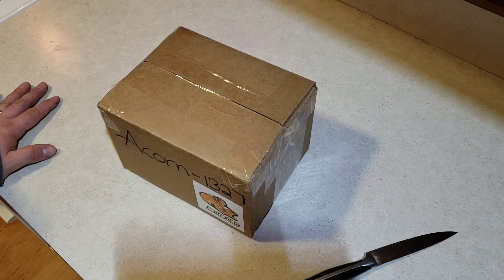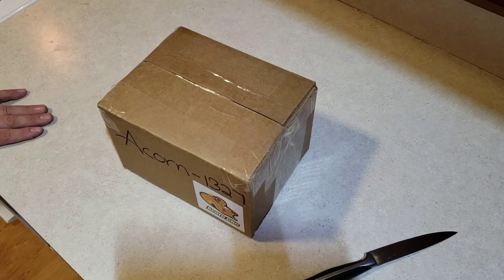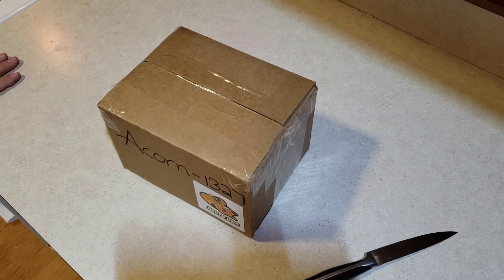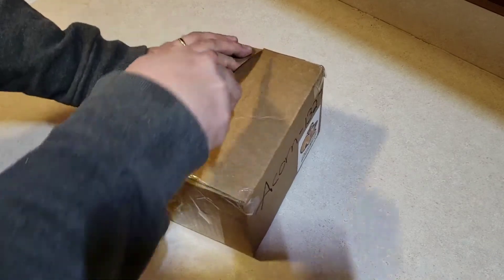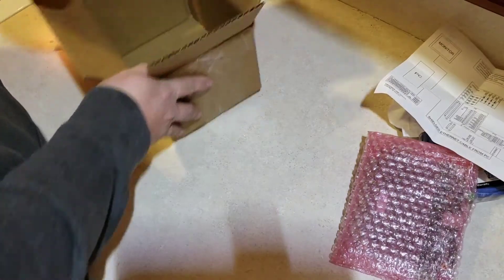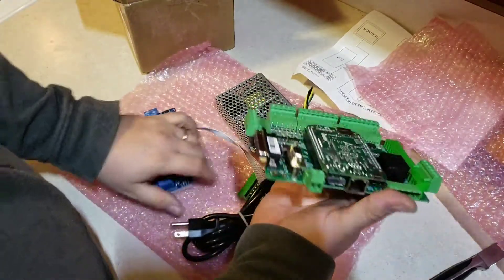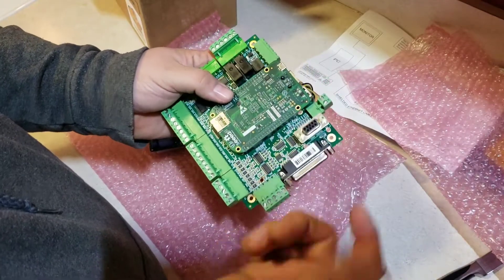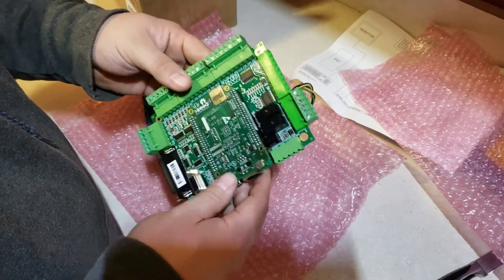Centroid Acorn cnc controller unboxing video - Grizzly G0602 CNC Lathe Upgrade - BYE BYE MACH!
An unboxing of the centroid acorn cnc controller.  I am replacing an ethernet smoothstepper and g11g breakout board, as well as upgrading to closed loop steppers on my G0602 cnc lathe.

Acorn will support canned roughing cycles which is reason enough for the switch.

Update videos coming soon !